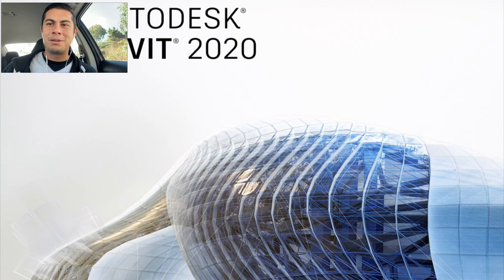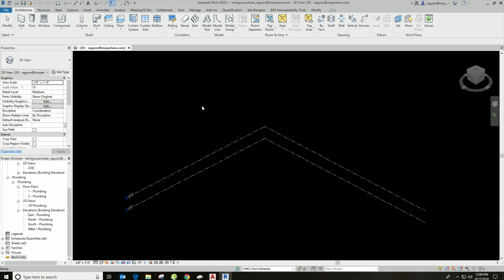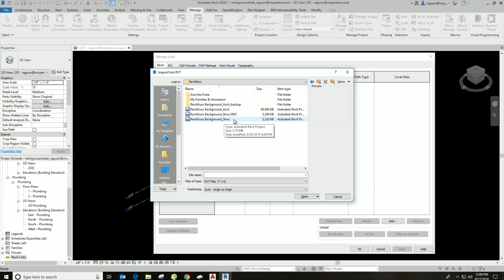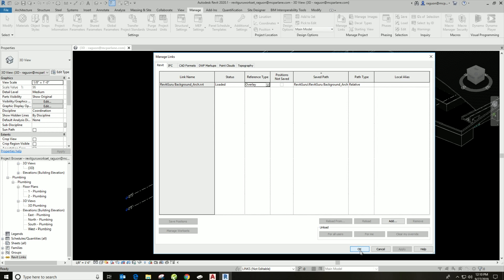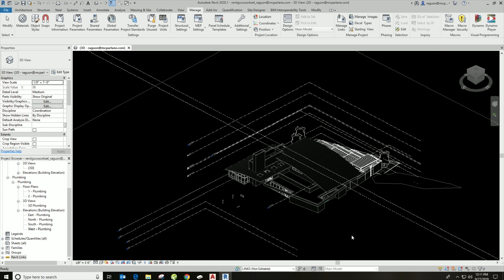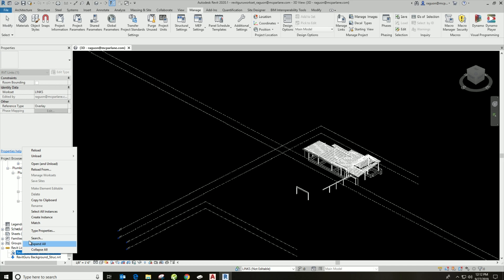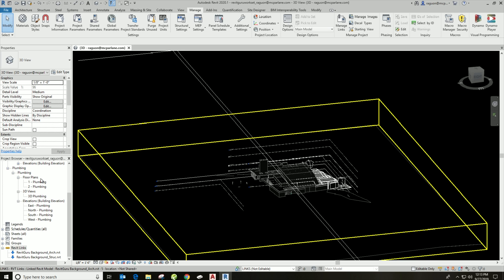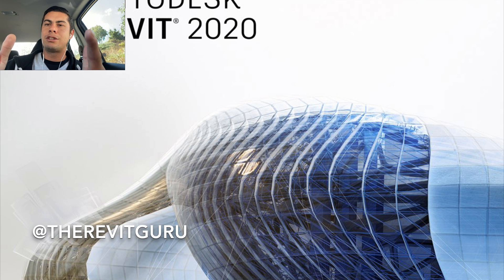HOW TO INSERT REVIT LINK - TUTORIAL ON HOW TO INSERT LINKS INTO NEW REVIT PROJECT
The Revit Guru here a.k.a. Revit Ryan with a great tutorial on how to insert a background link into a new Revit project. Also showing a few Revit tips and tricks along the way. please feel free to let me know what else The Revit Guru can help you with and Ill make videos to help you the best I can!!!

Please!!

"TheRevitGuru" “RevitRyan”